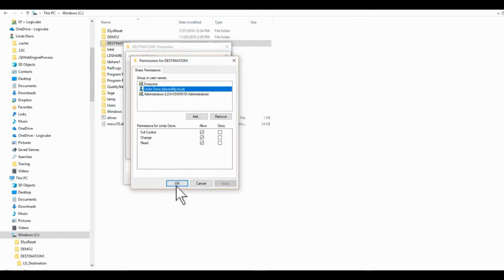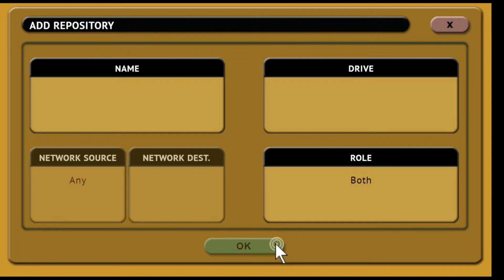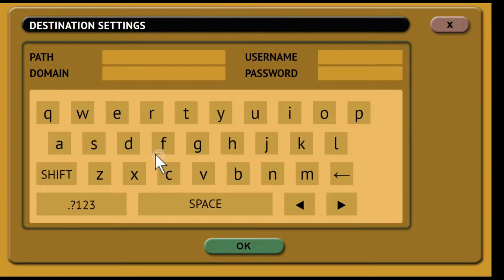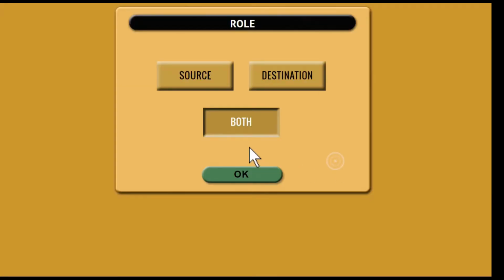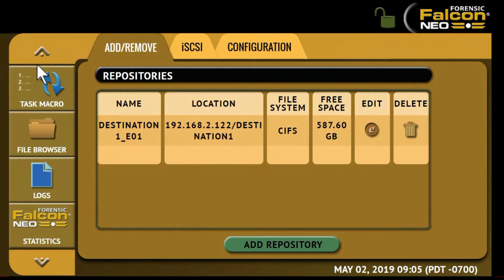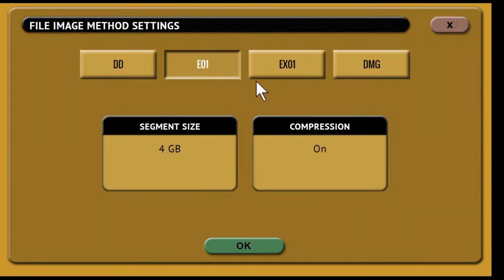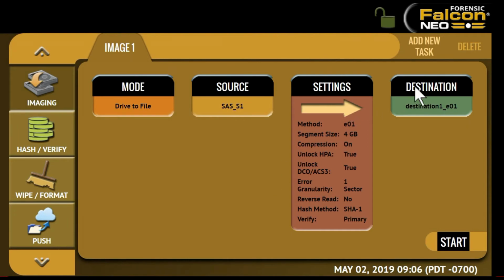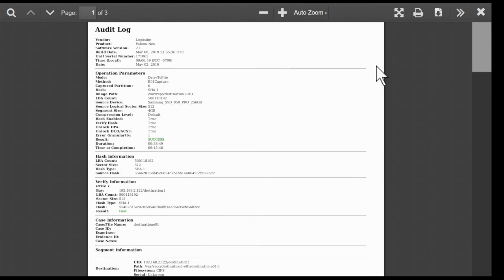IMAGING TO A NETWORK REPOSITORY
Imaging to a network repository using the Falcon-NEO forensic imaging solution